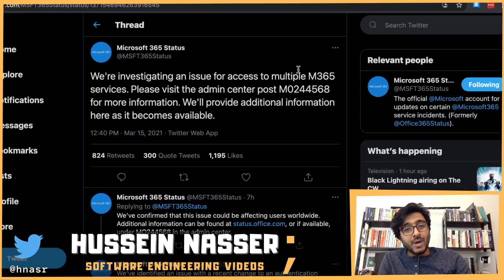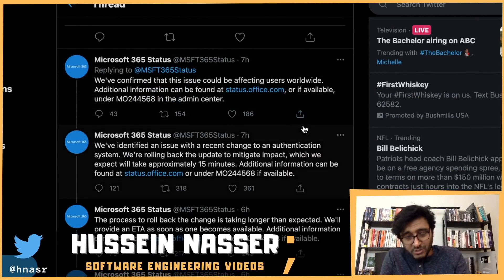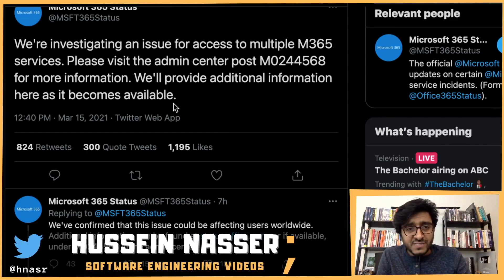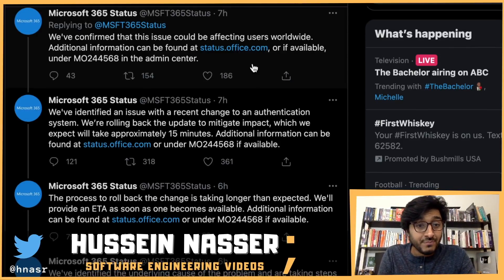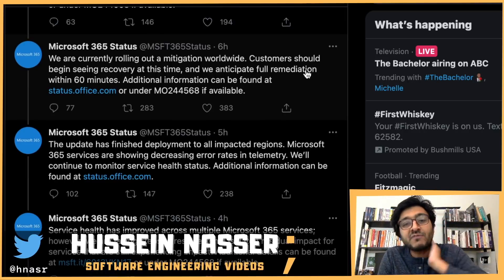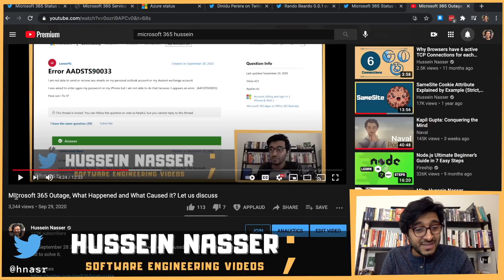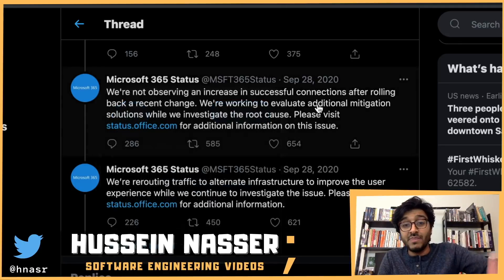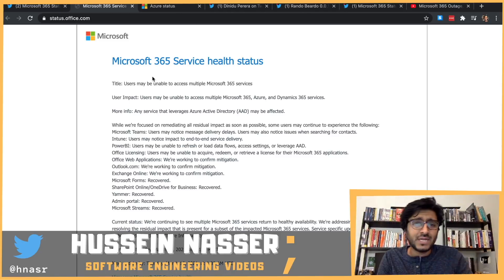The Second Microsoft Global Outage in less than 6 months (preliminary report) - let us discuss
In March 15, 2021, users couldn’t sign in to Microsoft services the majority of the impact was with teams but other services were affected. A similar outage happened back in Sep 2020 (I covered it

Microsoft 365 Service health status